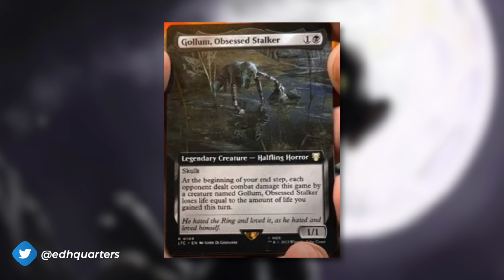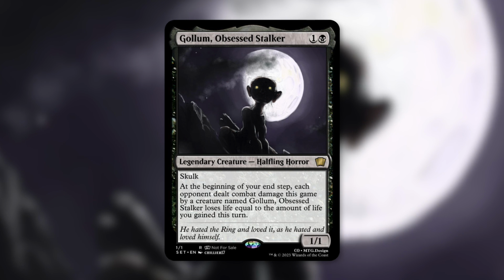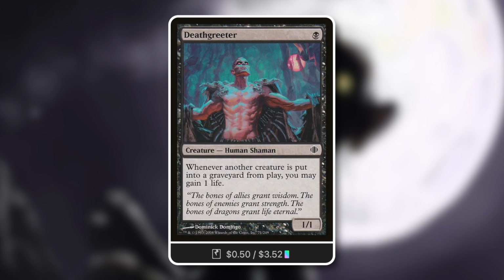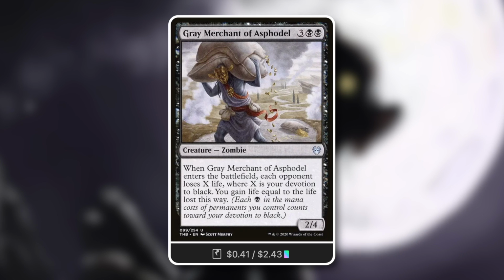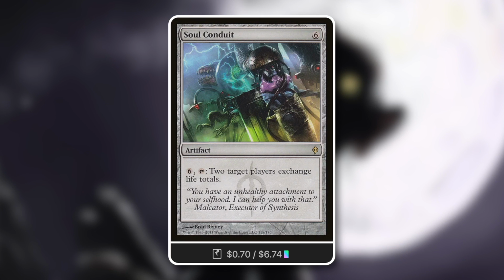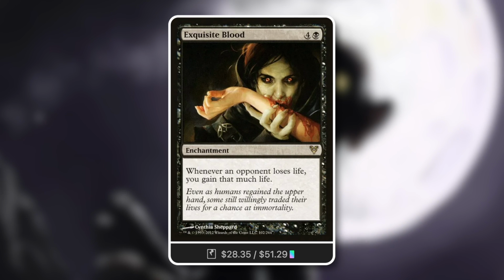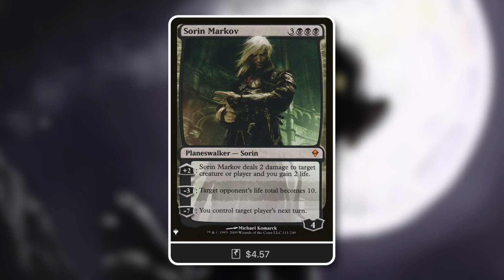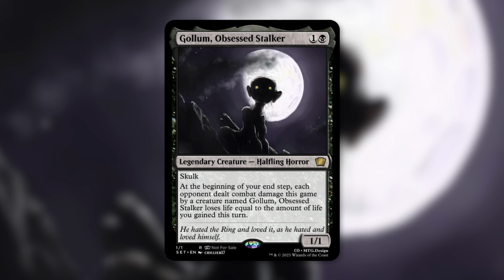So Powerful! Is This Real? | Gollum Obsessed Stalker | Lord of the Rings Middle-Earth Spoilers | MTG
The Commander's Quarters is your Magic the Gathering source that helps you Command Your Budget! Gollum, Obsessed Stalker is an exciting new spoiler from The Lord of the Rings: Tales of Middle-Earth!